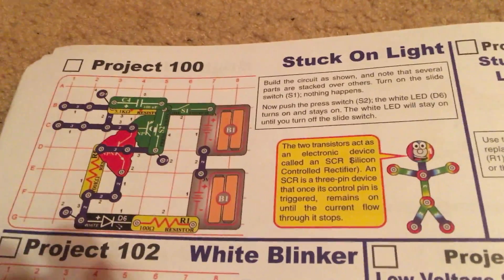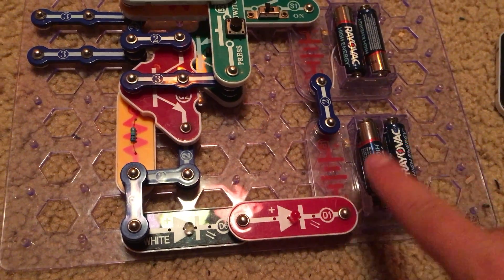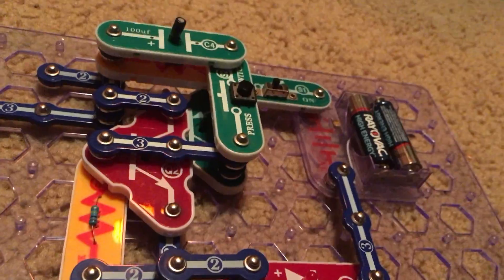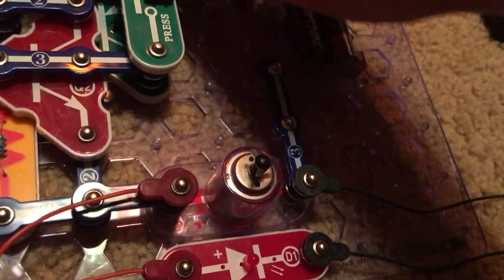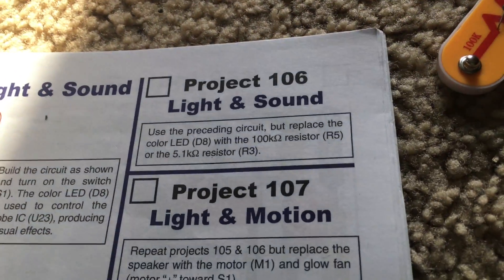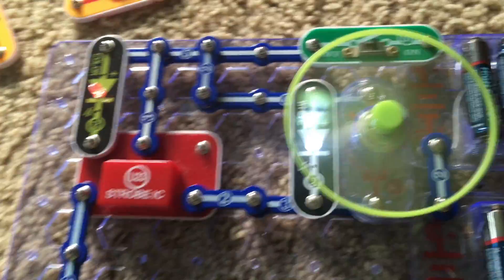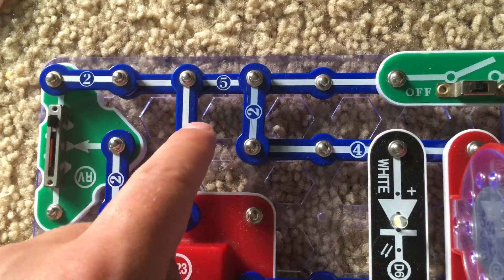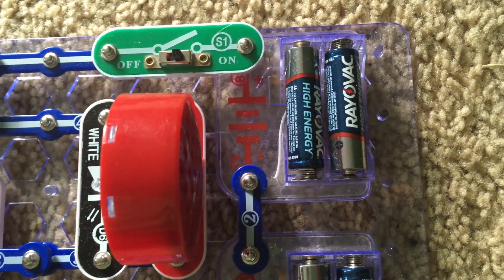Snap Circuits Light: Projects 100-109 (SEIZURE/VOLUME WARNING)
PLEASE NOTE: Projects 105-109 have flashing lights that may cause epileptic seizures in people with photoepilepsy.  Please do not watch these project demonstrations if you are prone to or think you will have any adverse health effects.  I cannot be responsible for any health effects resulting from YOUR decision to view these projects.  Also, please turn down your volume as these projects have loud sounds which may be startling or harmful to your hearing (especially if you're wearing headphones).

A demonstration of projects 100-109 of Snap Circuits Light.  Before using Snap Circuits Light or any other electronic kit, please read the instructions on how to use these toys safely and properly, especially if you are experimenting on your own.  Below are the names of the projects and the timestamps in this video if you wish to skip ahead.

Project 100- 0:00- Stuck On Light
Project 101- 1:29- Stuck On Lights
Project 102- 2:12- White Blinker
Project 103- 3:12- Low Voltage Stuck on Lights
Project 104- 3:58- Stuck On Motor & Lights
Project 105- 5:42- Funky Light & Sound
Project 106- 6:27- Light & Sound
Project 107- 7:42- Light & Motion
Project 108- 9:30- Adjustable Light & Sound
Project 109- 11:33- Adjustable Light & Motion